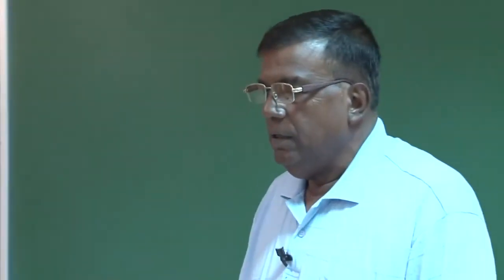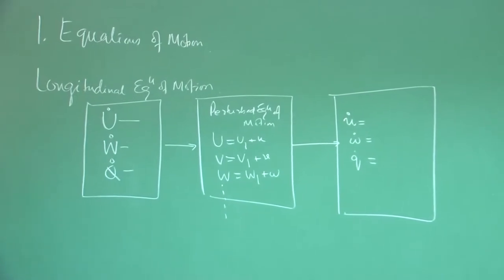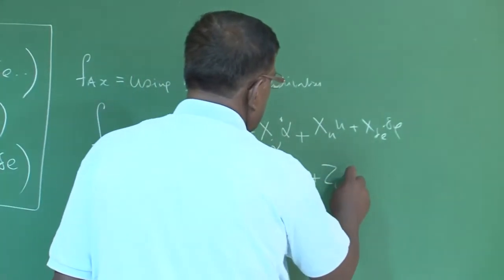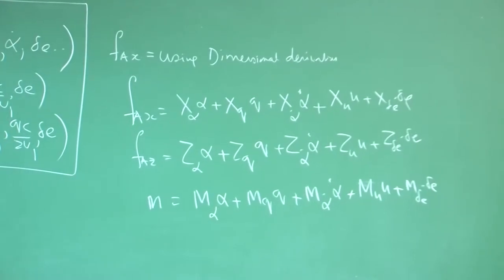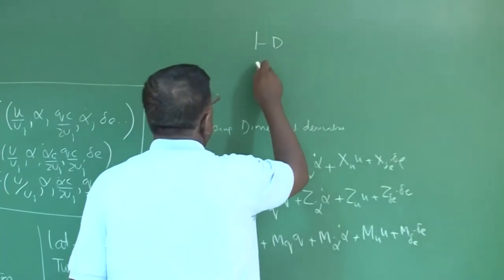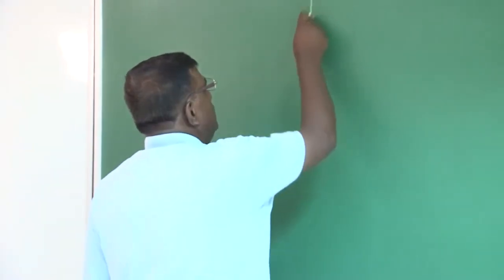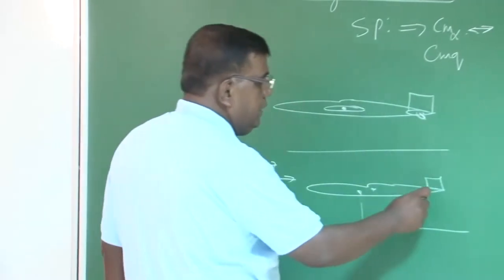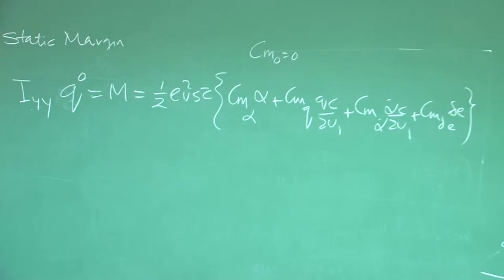Lec 31: Introduction to Stability Augmentation